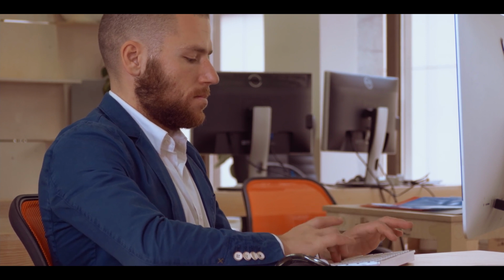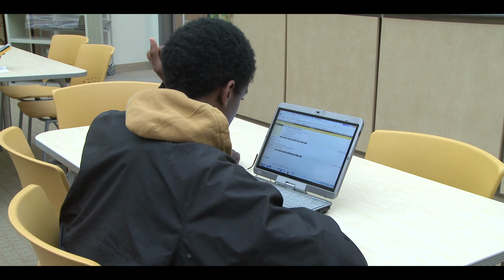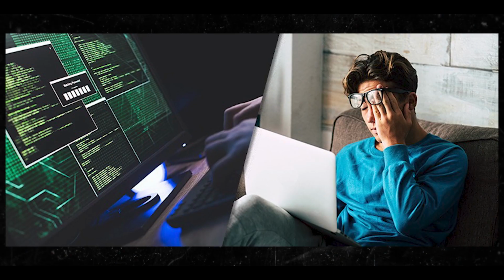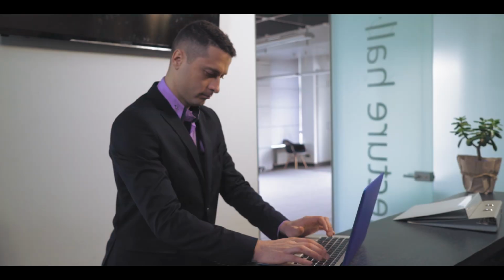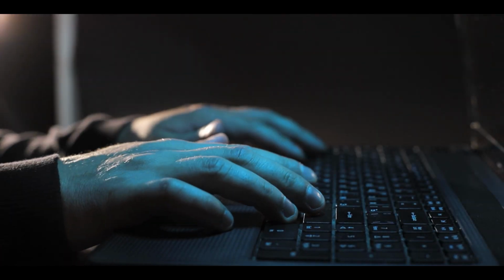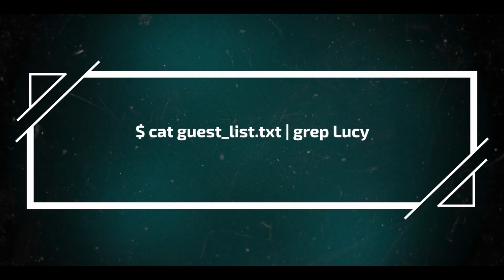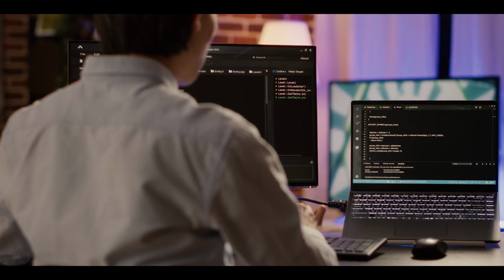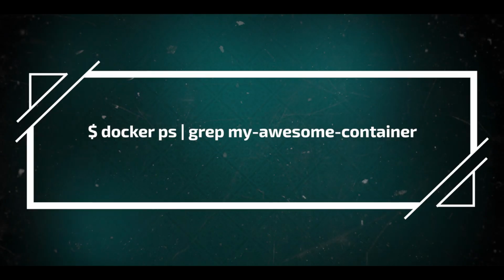Linux for Beginners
Linux for beginners is the topic in my latest video. Linux for beginners starts off with the understanding of navigating the file system and the wonders of piping.